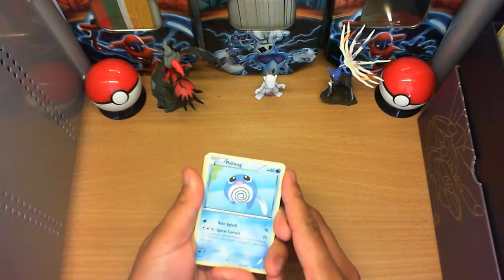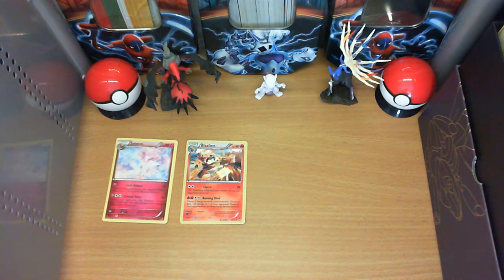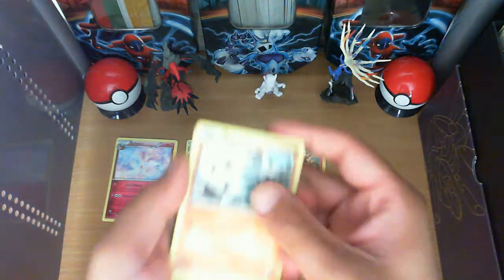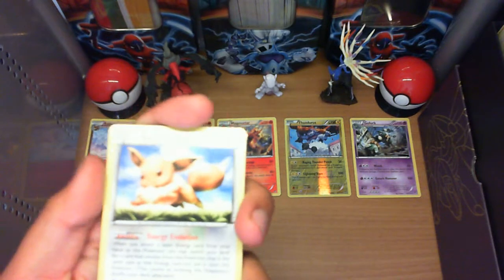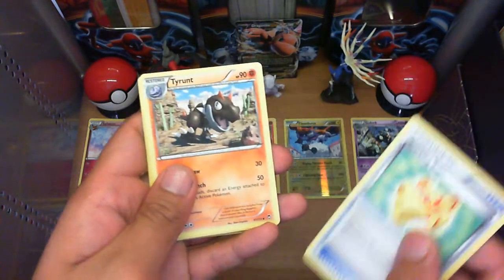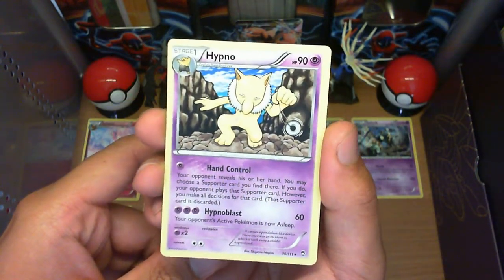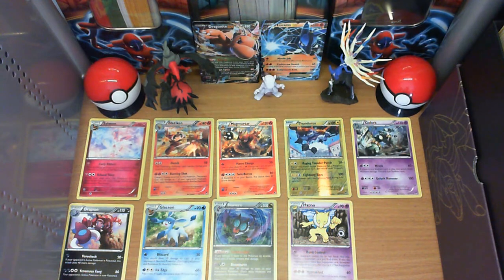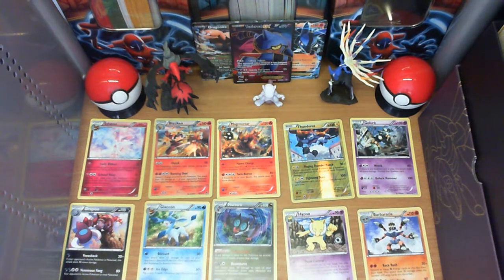Pokemon TCG opening No.2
sup guyyyyyssssss!
I am Sir Chocolate Baby and i am back today with yet another TCG opening!